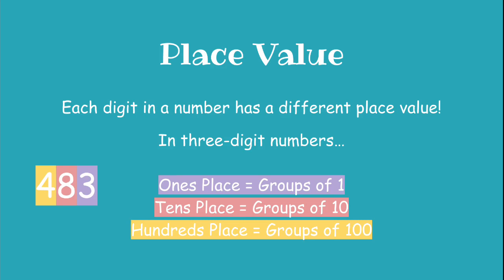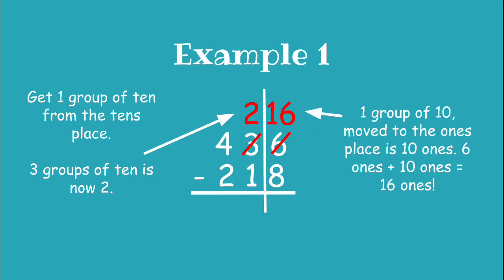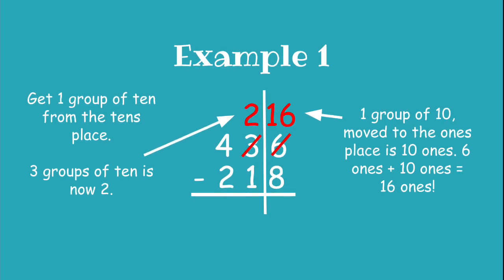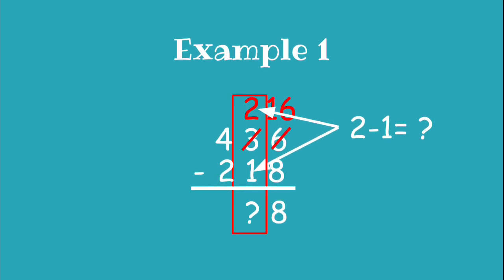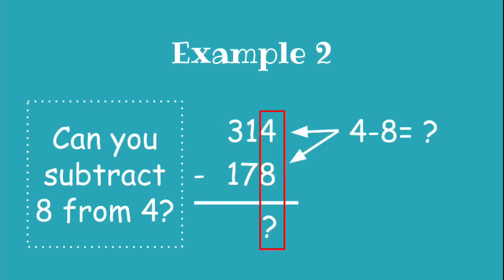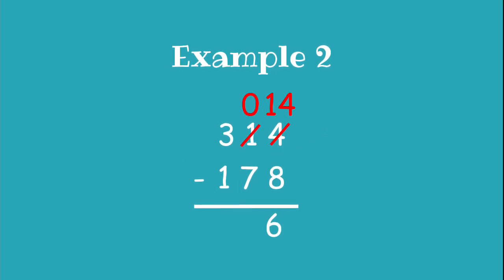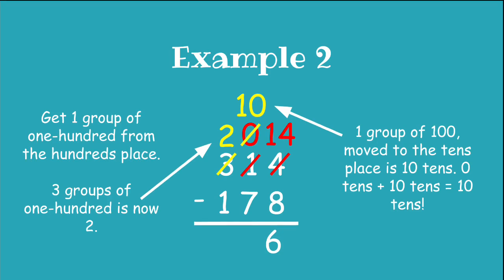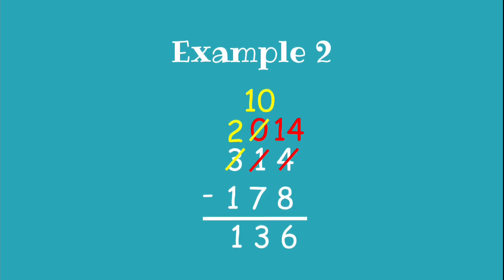Three-Digit Subtraction with Regrouping